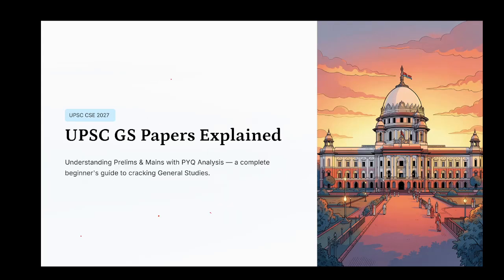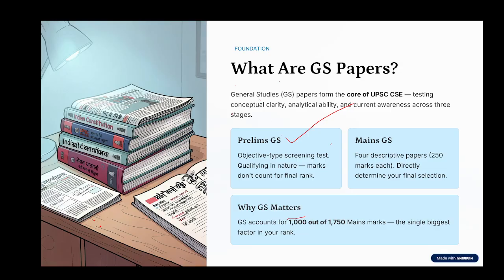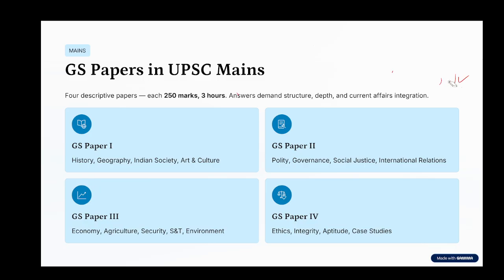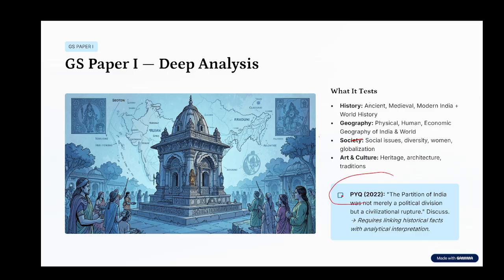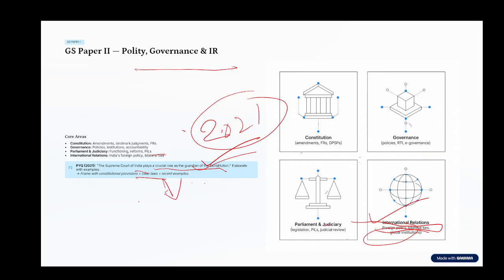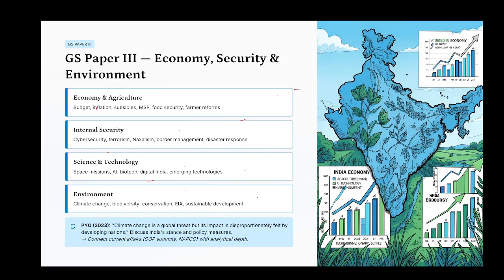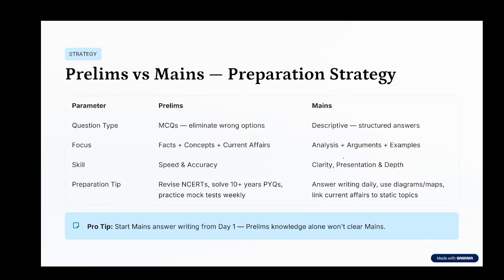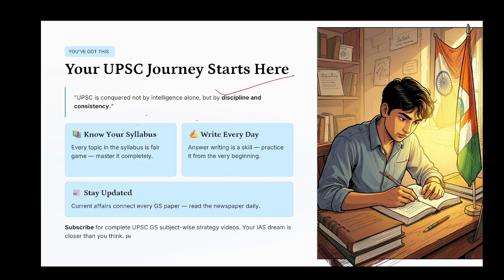UPSC GS Papers Explained | Prelims vs Mains Strategy | GS1 GS2 GS3 GS4 Complete Guide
Confused about UPSC GS Papers?

In this video, we deeply analyze all General Studies (GS) Papers for UPSC Prelims and Mains preparation.

You will learn:
✔ What are GS Papers?
✔ Difference between Prelims and Mains
✔ GS Paper I Strategy
✔ GS Paper II Strategy
✔ GS Paper III Strategy
✔ GS Paper IV (Ethics) Strategy
✔ Previous Year Question Examples
✔ How questions are asked in UPSC
✔ Smart preparation approach for beginners

This video is useful for:
🎯 UPSC beginners
🎯 College students
🎯 Working aspirants
🎯 Aspirants preparing for Prelims & Mains

Our channel provides:
📚 UPSC Guidance
📝 Notes & Strategies
📰 Current Affairs
📖 Booklists
🎤 Interview Preparation
🔥 Motivation & Discipline

If this video helped you:
💬 Comment which GS paper you find difficult